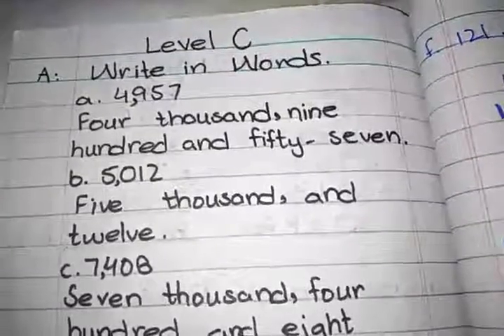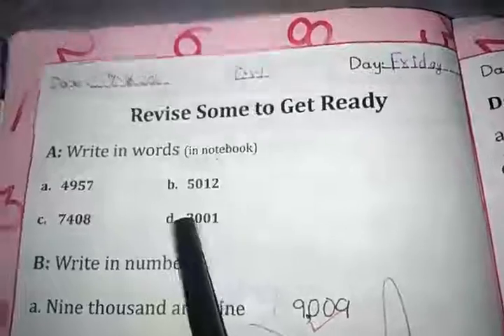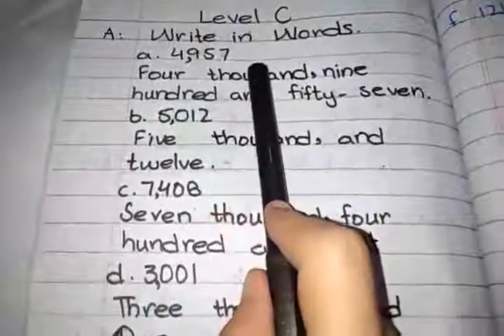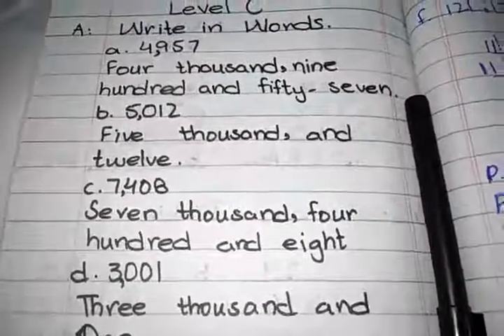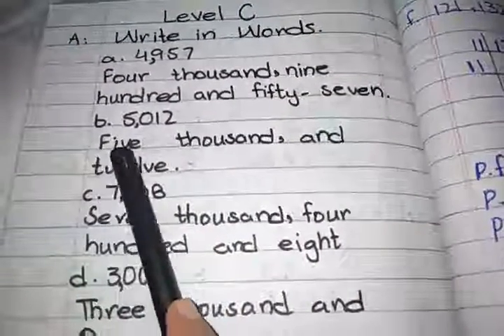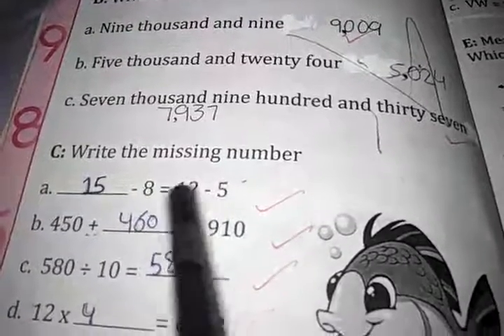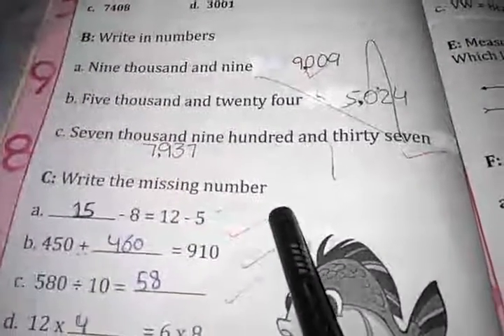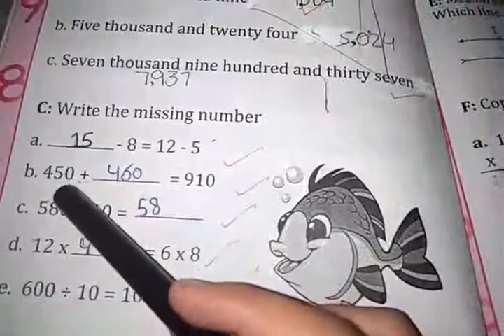level c sub math revesion pg # 4.mp4